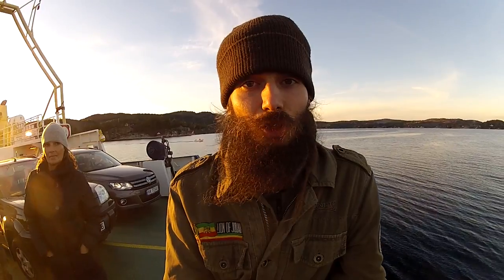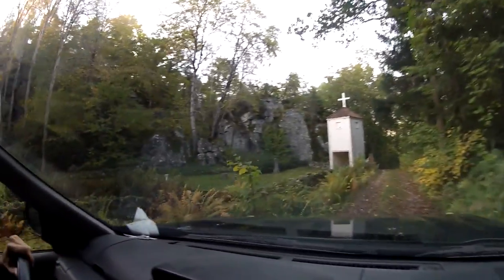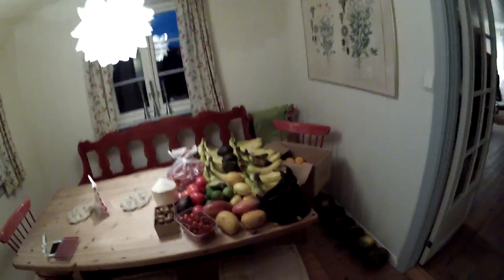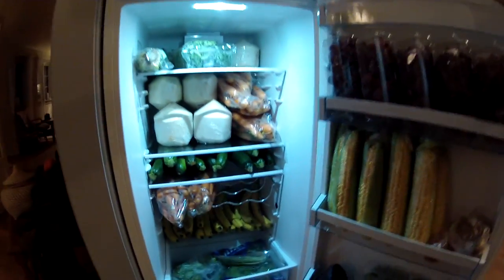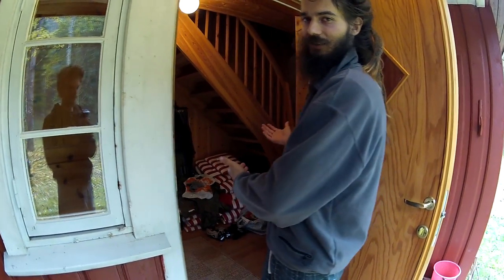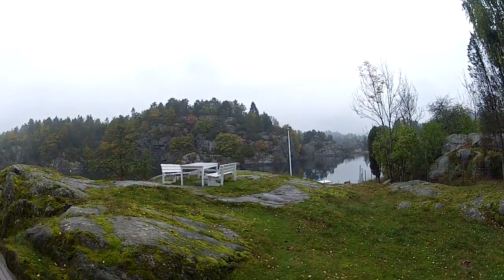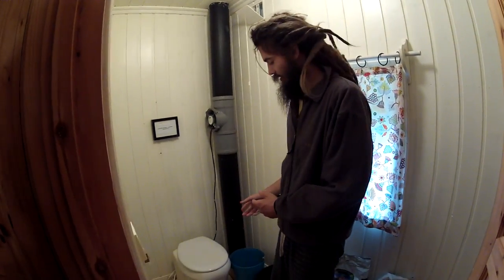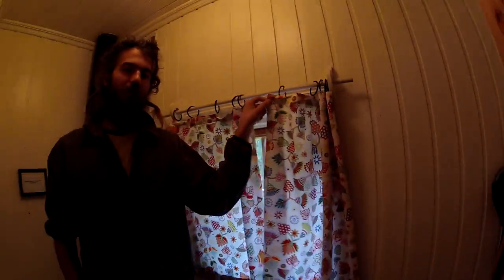IN THE FOREST BY THE SEASIDE IN NORWAY: COTTAGE VLOG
While we were traveling the world, eating a fruit based diet and exploring ways we could improve our health by natural living and eating fruit - we enjoyed making these videos to share with you and we appreciate all of your support! Nowadays we are busy with new projects and don't make videos here for the time being, but for those of you wondering - we still eat a high carb plant based (vegan) diet consisting of lots of fruits and vegetables, which of course is the healthiest foods for humans. We are also dedicated to our fitness journey, so check out the running channel mentioned above.

We wish you all the best! See you around!